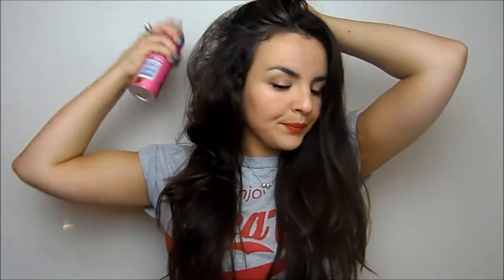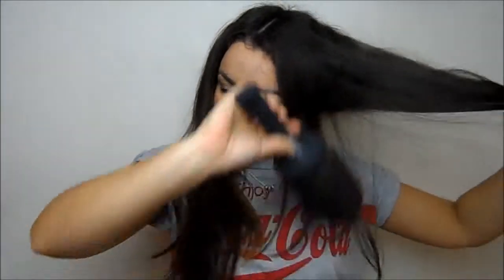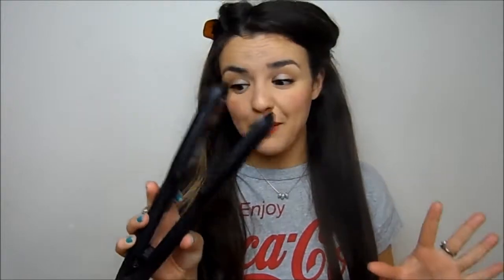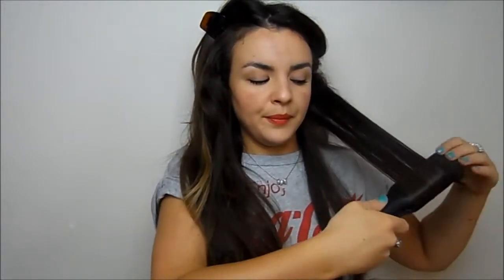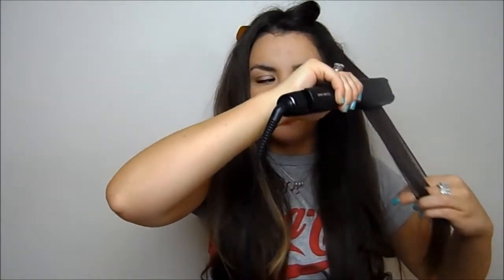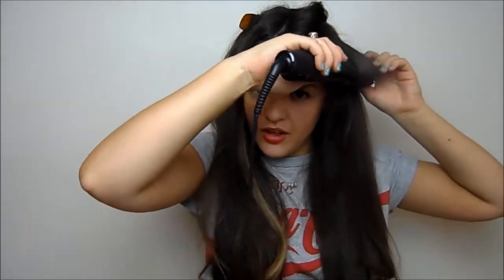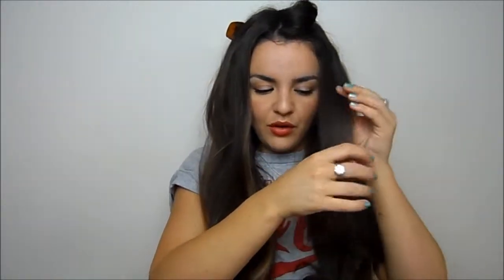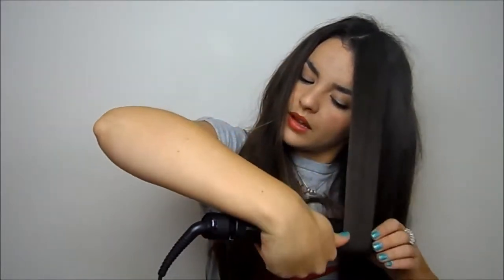How To Get Easy Glam Hair ? (͡° ͜ʖ ͡°)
☞The word "glamour" has its roots in spell-casting, necromancy and magic enchantment. whereas perceptions of glamour modified for higher or worse, it remains the same: glamourous is a few beautiful illusion that you simply lead a life solicitation to be envied. we've all met that person. That hypnotic flash of their smile. The fulgid lights behind his or her eyes. The spark you therefore badly wish to achieve out and procure. If this sounds remotely beguiling, scan on my friend, you're well on your means.

➊  Keep your body clean and tidy.
Take regular showers to stay your body clean and smelling recent. Avoid excessively scented soaps, as these could clash with fragrance you employ.
Use toiletries and anti-antiperspirant. Like with soap, avoid any with a powerful scent.
Keep hair and nails suitably cut and maintained.
Don't forget to brush your teeth once each meal too! you do not wish food protruding of your teeth.

➋ Keep your face clean and clear.
Your face ought to be perfect. meaning no skin problem, no pimples, and no bruises or scars. that's perfect. Your face ought to be freed from all those.
If you've got skin problem or pimples you must visit a skin doctor to do to seek out a skin product that works for you.
Keep your skin clean and clear by laundry you face daily. you'll or might not wish to use soaps, as everyone's skin is completely different. Experiment to seek out a system that works for you.

➌  Apply makeup as necessary.
Start with makeup. you must have either a alittle quantity of makeup or a medium quantity of makeup. Trace the form of your eye on the higher lash-line, and place to a small degree "flick" at the tip, it is a classic, continually attractive look.
Find your precise shade of concealer, and use that underneath your eyes if you've got dark circles, and anyplace you'll have scars etc. Use foundation if you would like further coverage or if your skin tone is uneven.
To make your face seem a lot of female, use a facial highlighter and apply on the high points of your face: your brow bone, your cheekbones, and therefore the bridge of your nose.
Curl your lashes and apply make-up.
Using 2 make-up colours, apply the lighter one everywhere the lid and therefore the darker one within the crease.
Find a lip color that works for you and use it, confirm you employ a moisturizer before applying lip color.
Use a blush on the crest of your cheeks, and contour your cheekbones with bronzer by creating a "fish face," applying just below your cheekbones, and mixing.